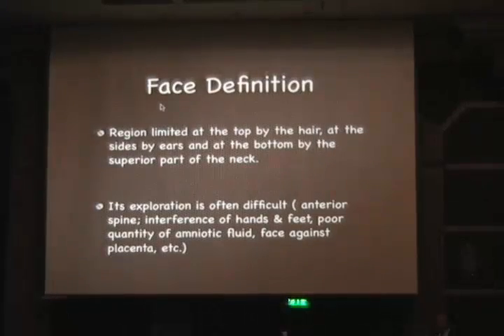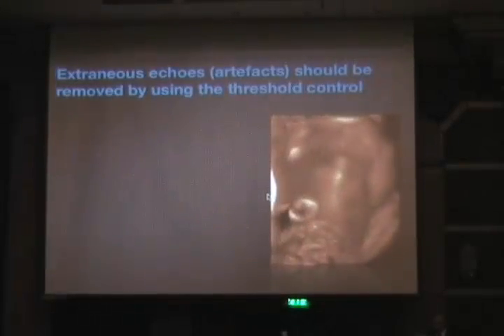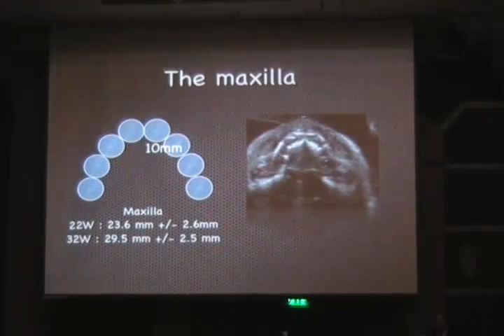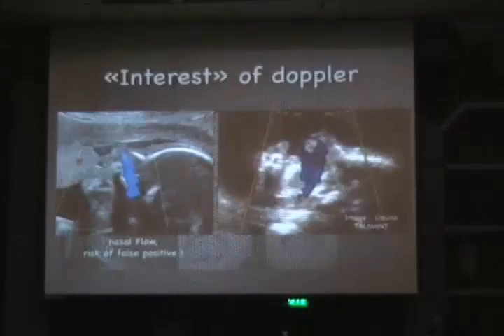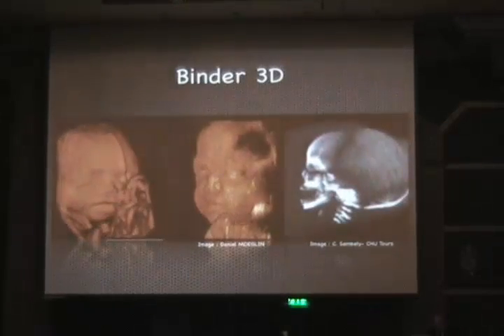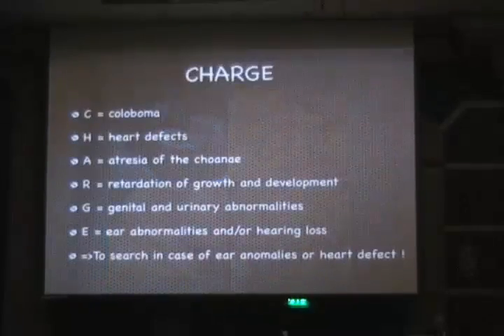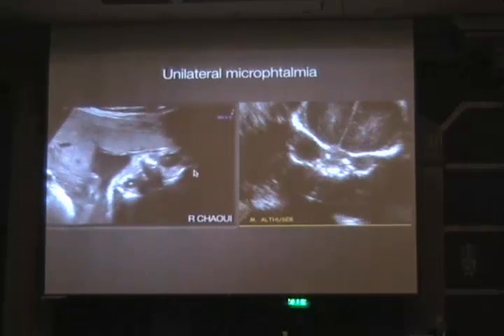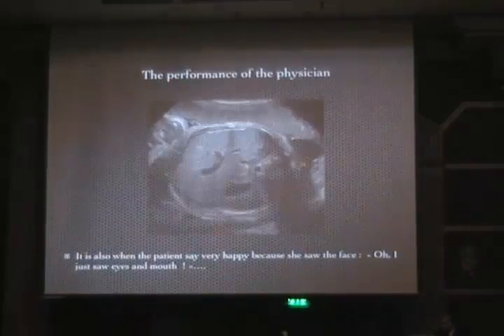Dr Georges Haddad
The Fetal Face: What can be seen?